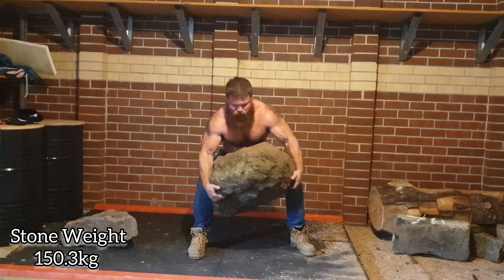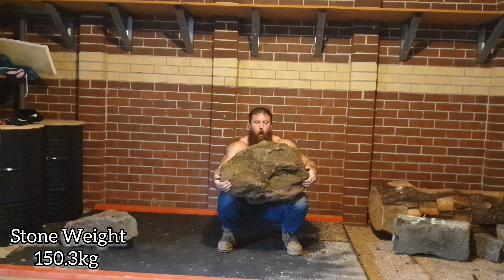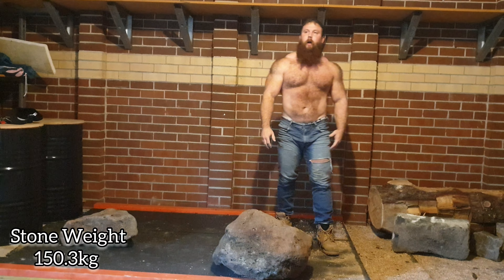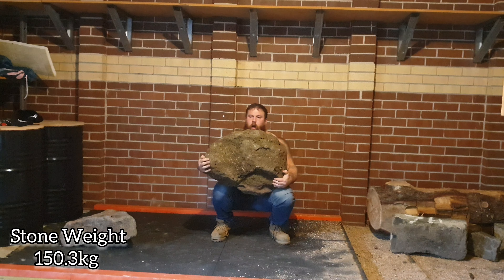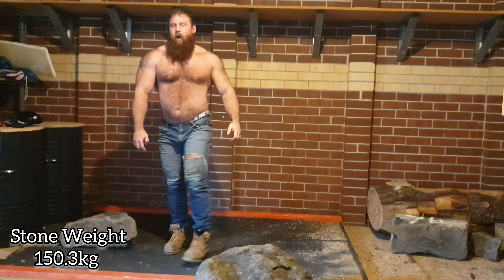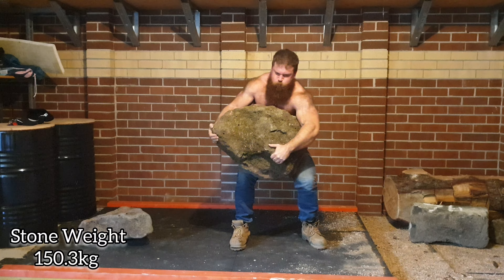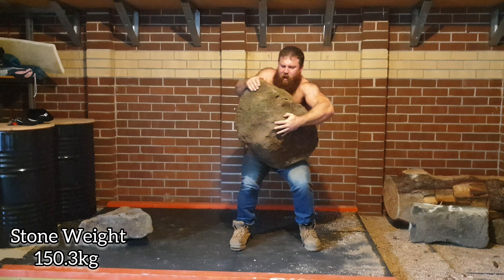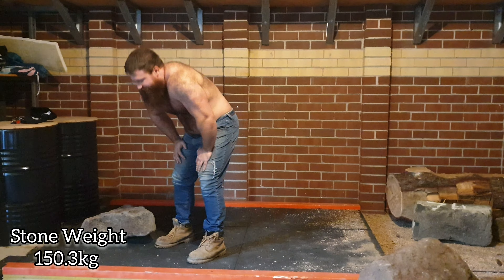Heavy Natural Stone Lifting - Garage Gym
The heavy stone is slowly losing the battle.
Hand holds have been figured out and a plan of attack formulated.